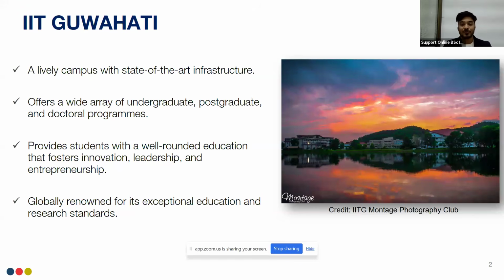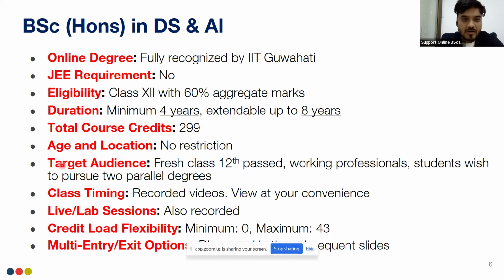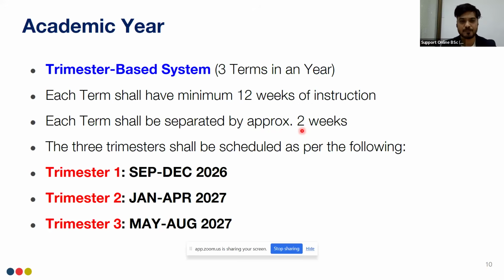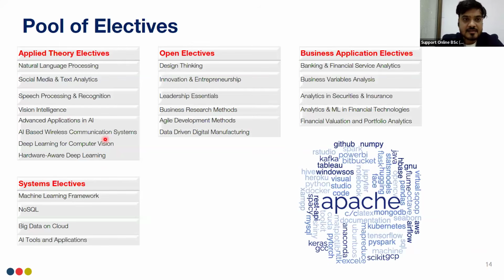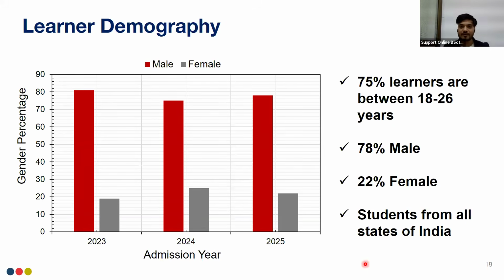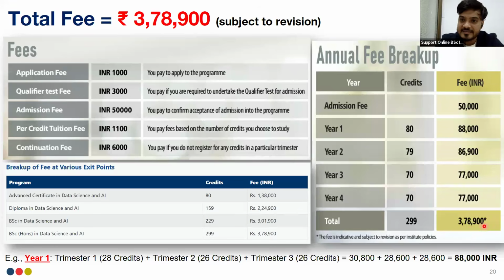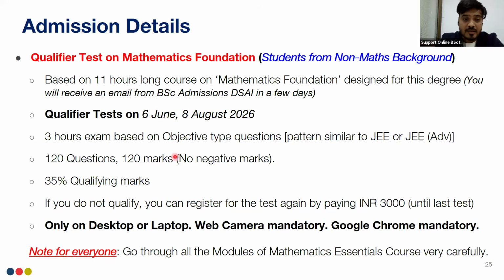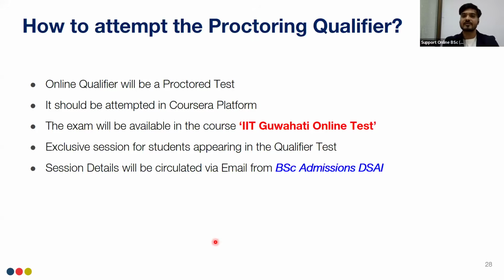IIT Guwahati BSc (Hons) in DS & AI Program Overview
Unlock the power of Data Science & AI! Applications for the next cohort are now open!